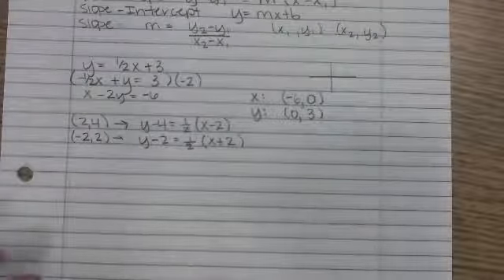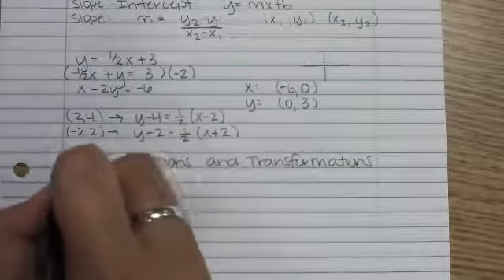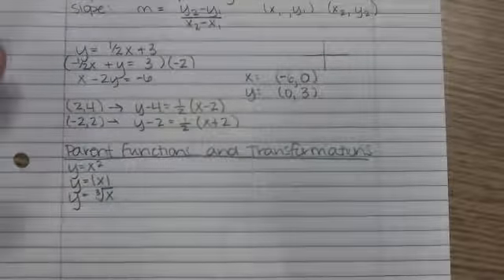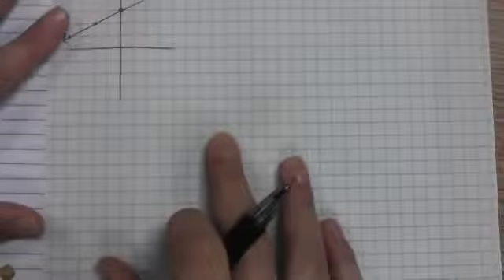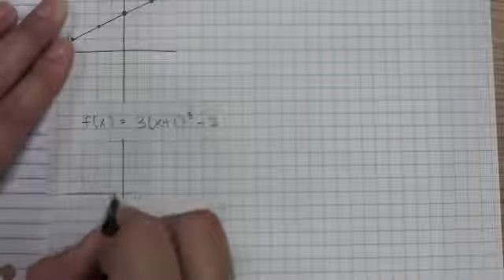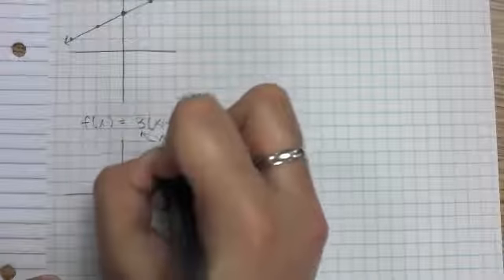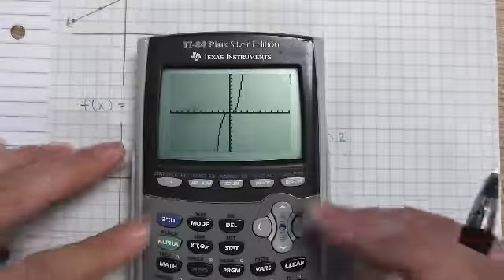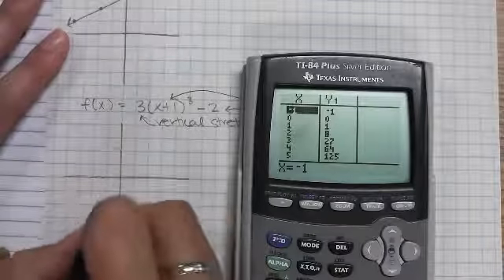Linear Functions and Parent Graphs with Transformations